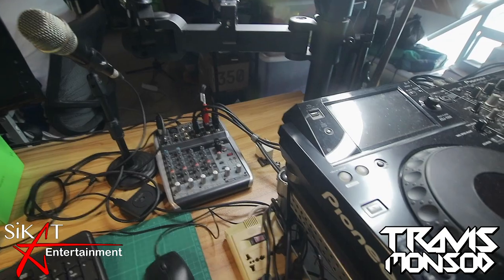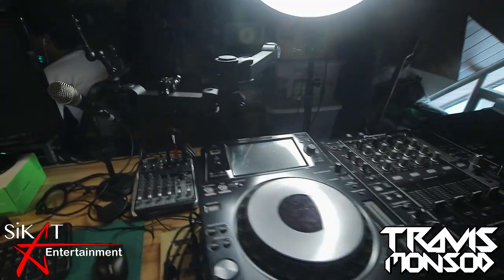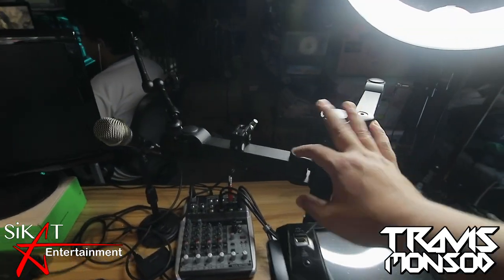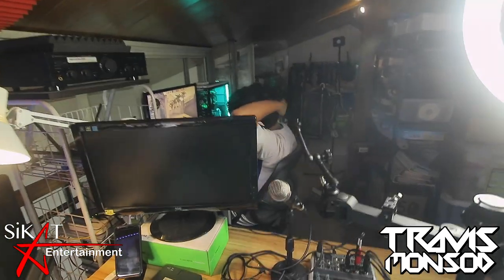Remixed the Attic Studio Set Up! Adding a Streaming PC and beefing up the DJ equipment!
It's week 2 of the Manila Lockdown due to this Corona virus  pandemic... I decided to live stream some DJ sets as I got a lot of music stored and most of my gigs have been moved to a later date. So with this, I went online and here's a little video showing you guys how I integrated a re-purposed streaming PC and changed up my Pioneer DJ DDT-RR controller to a full set for my live DJ stream. You can catch those on my FB page DJ_Travis_Monsod and on IG Live @travismonsod

Twitter & Instagram: @travismonsod
Soundcloud & Mixcloud: travismonsod